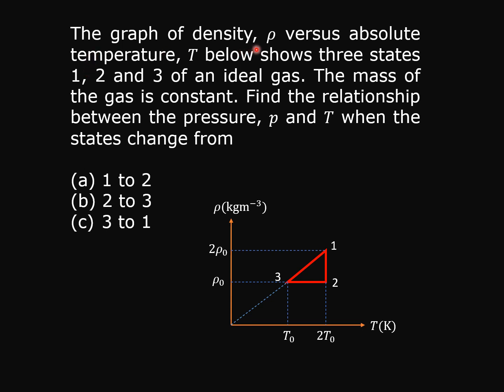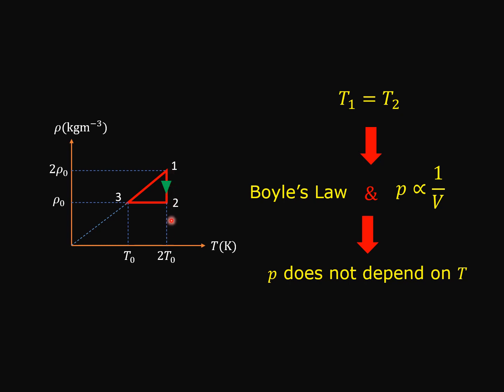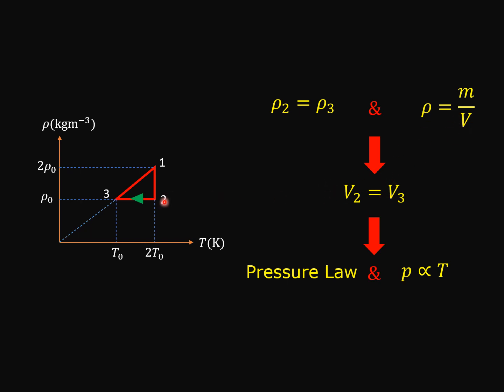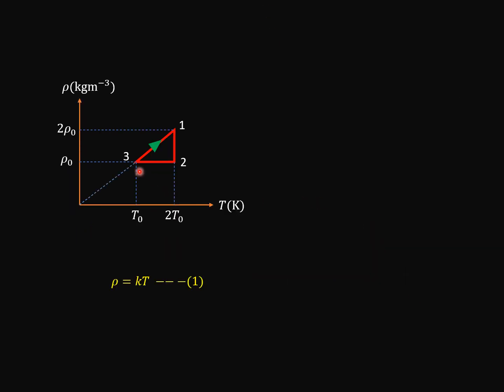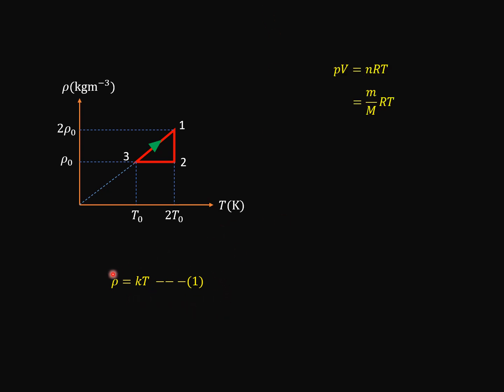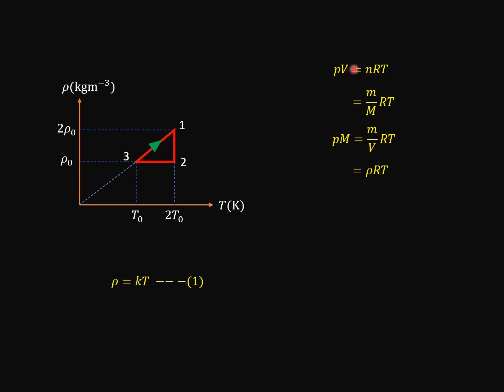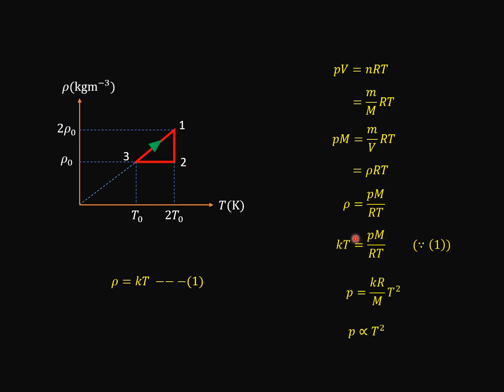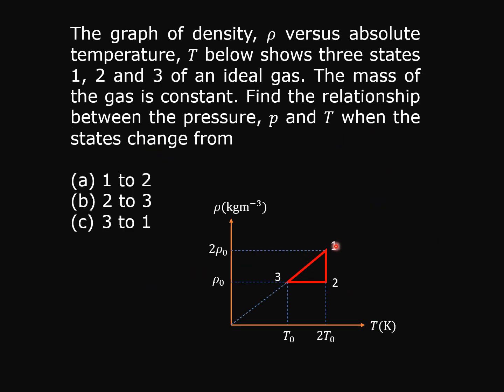Ideal Gas Law 008